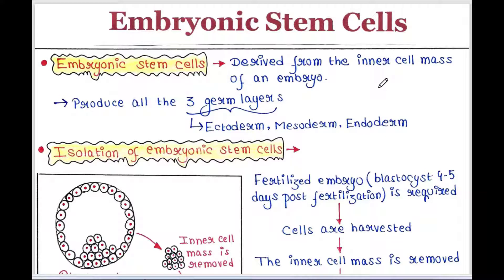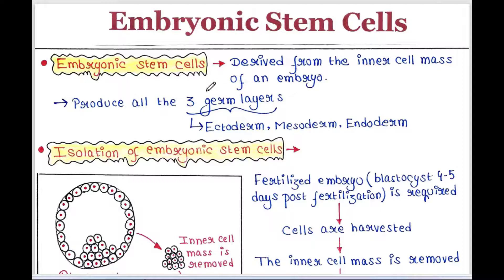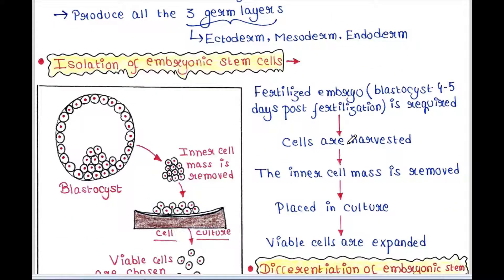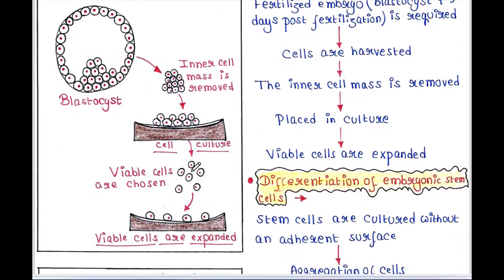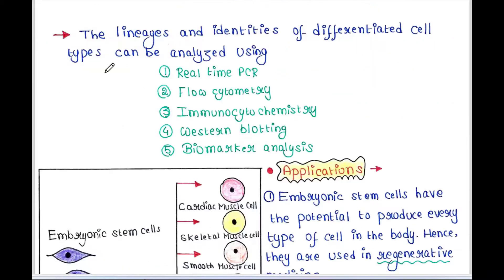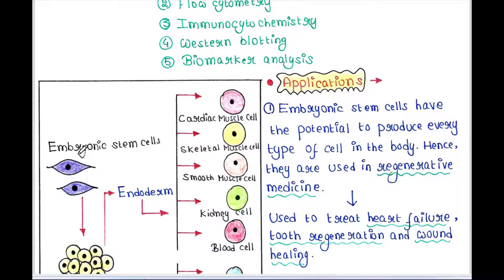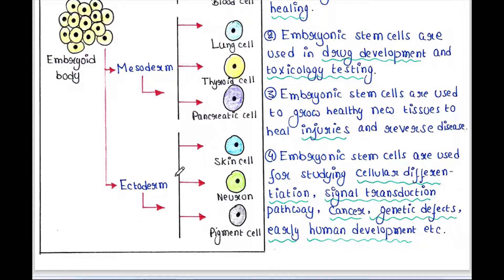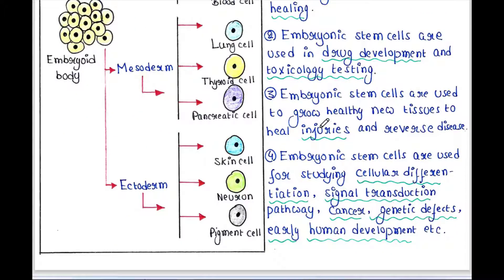Embryonic Stem Cells | Isolation | Differentiation | Application | Handwritten notes